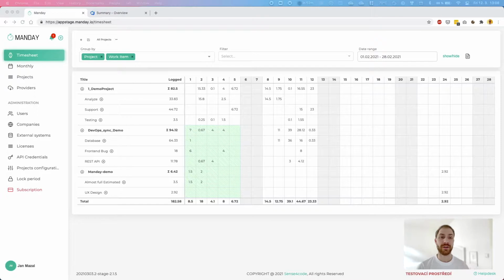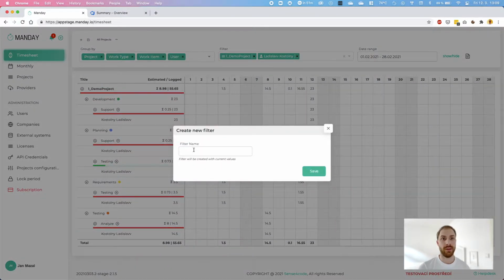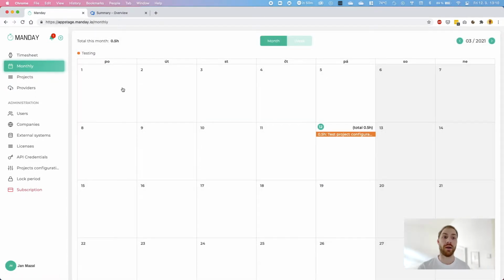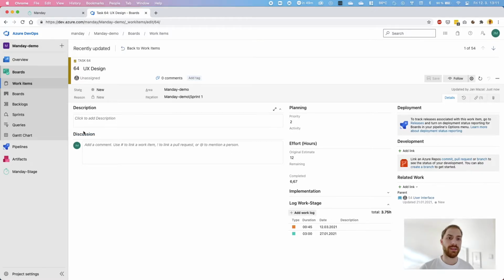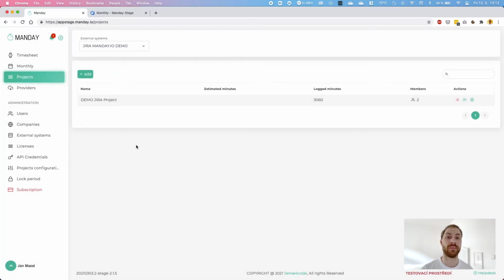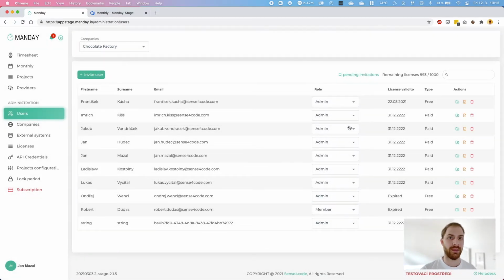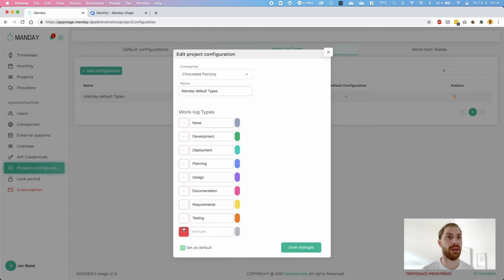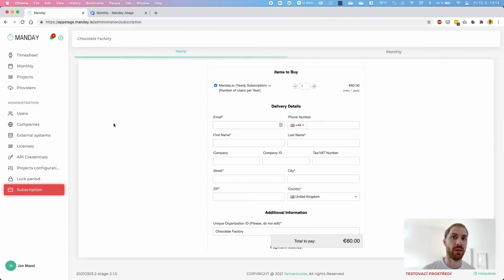Manday.io | Brief Demo Presentation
Brief demo introduction to work logging / time tracking using Manday.io and it's plugins to Azure DevOps and JIRA Atlassian.